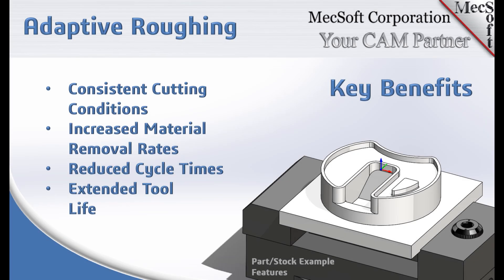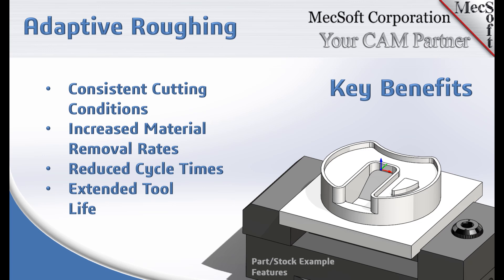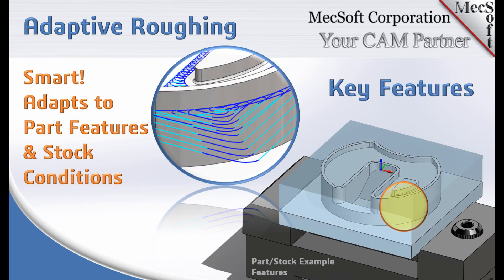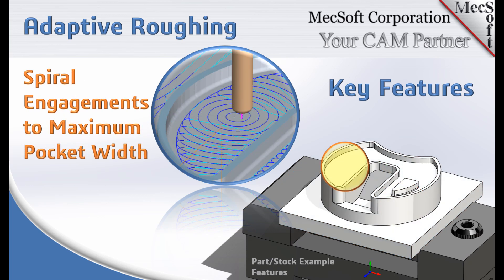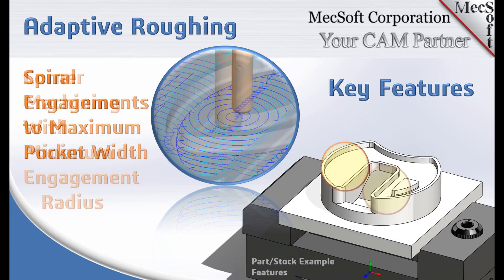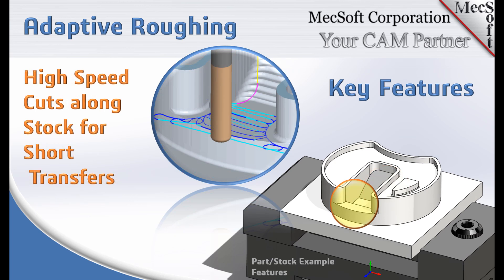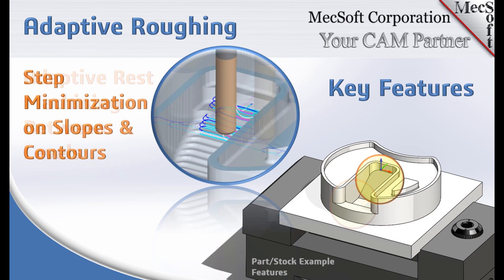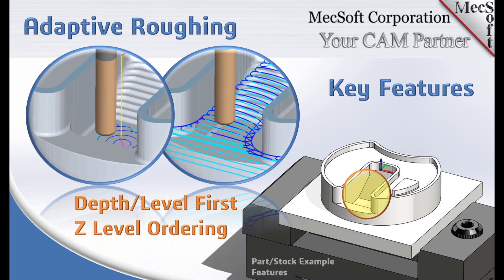Adaptive Roughing From MecSoft Corporation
Learn about the 3 Axis Adaptive Roughing add-on for MecSoft's CAM milling plugins VisualCAD/CAM, RhinoCAM and VisualCAM for SOLIDWORKS.